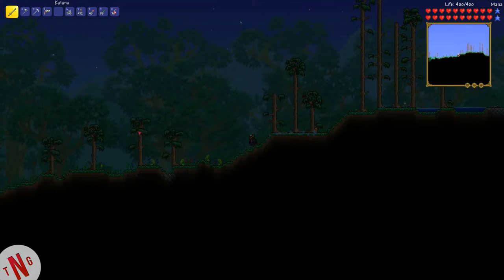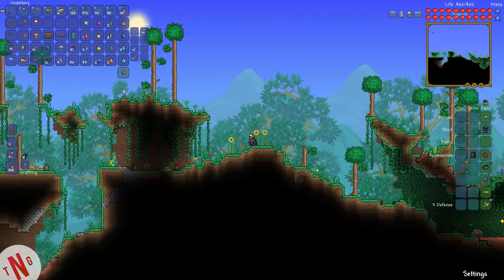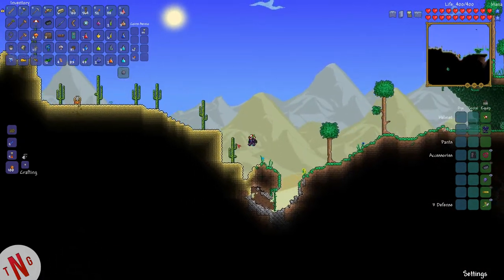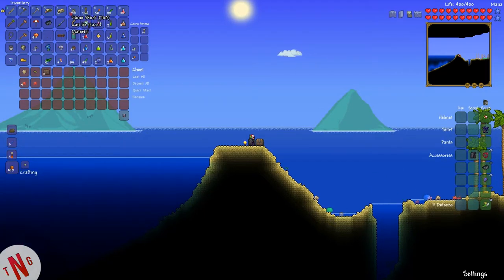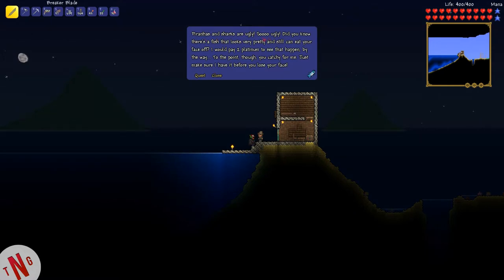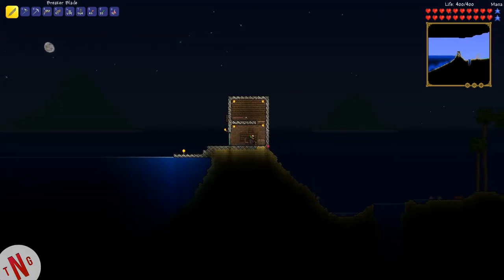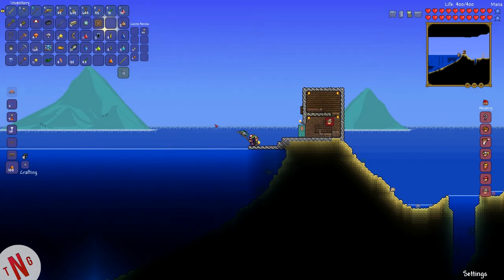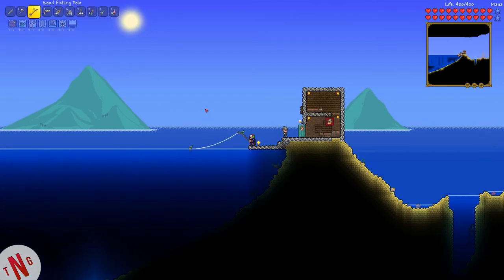Terraria 1 2 4 Let's play Episode Special Let's go Fishing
Hi all. A Little extra Terraria vid for ya. Ps meny more to come.